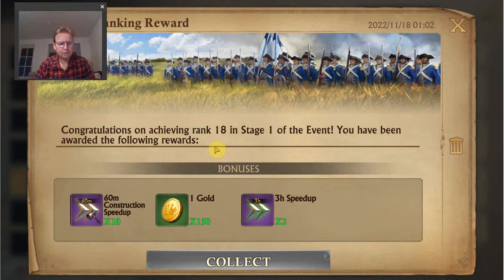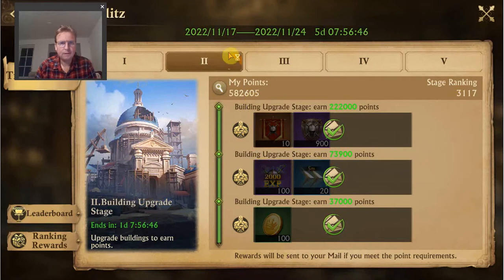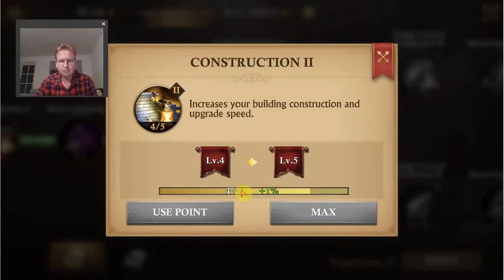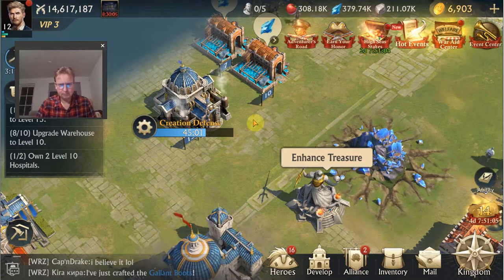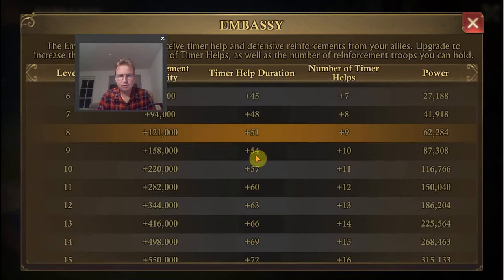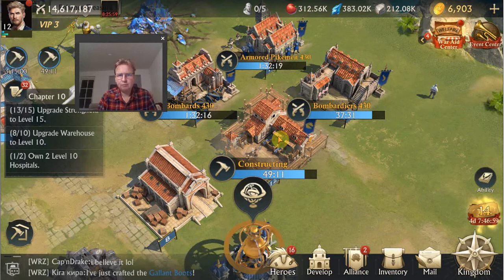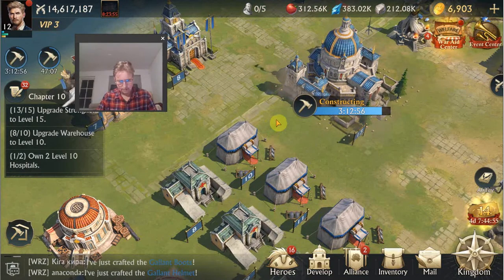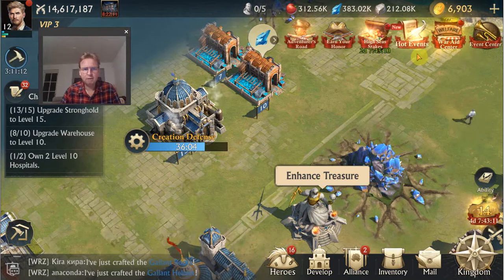Misty Continent - Treasure Blitz Building Upgrade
Treasure Blitz event Building Upgrade Stage in Misty Continent. for more videos, guides, data and tools.